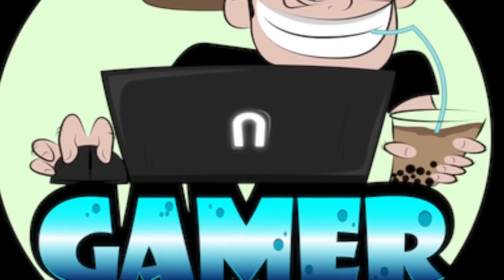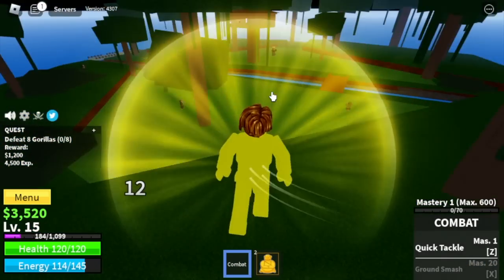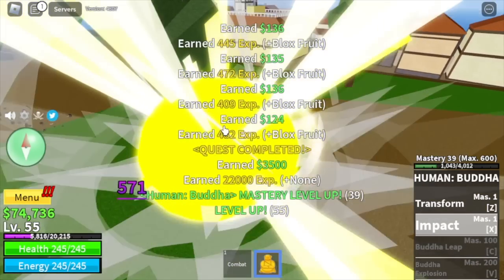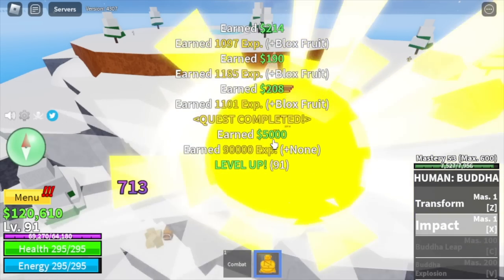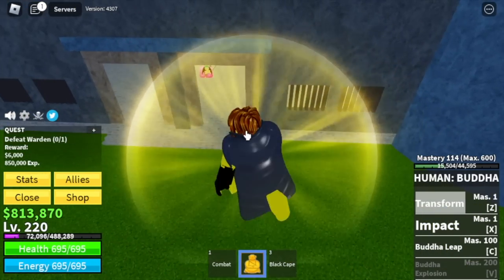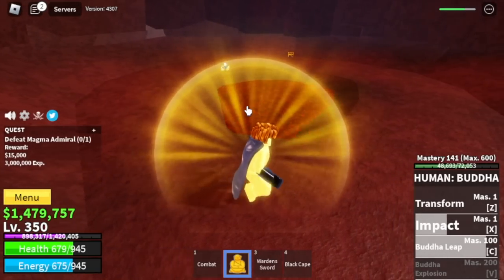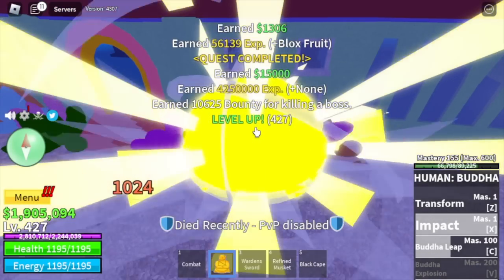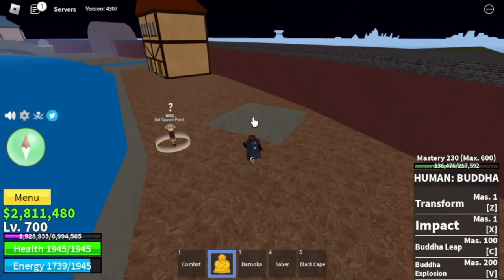Noob to Pro using BUDDHA Skills ONLY in Blox Fruits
GRINDING BUDDHA WITH NO FIGHT STYLES, NO SWORD, NO GUN in Blox Fruits roblox